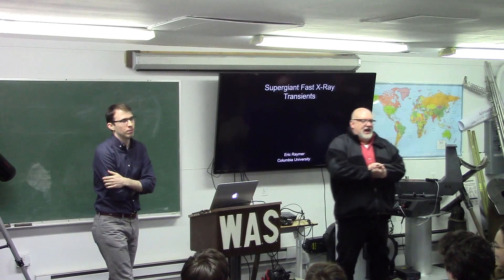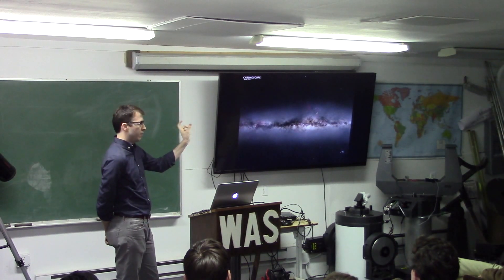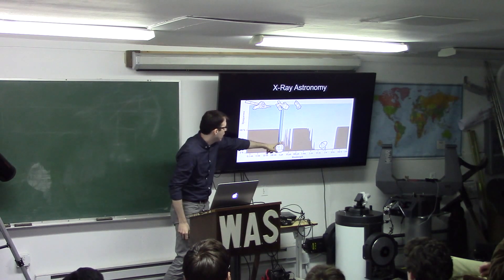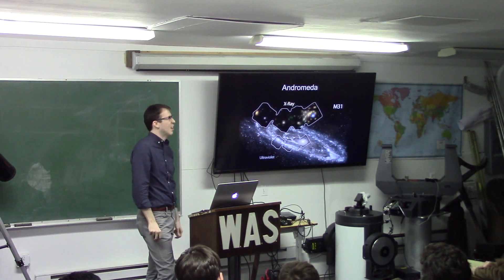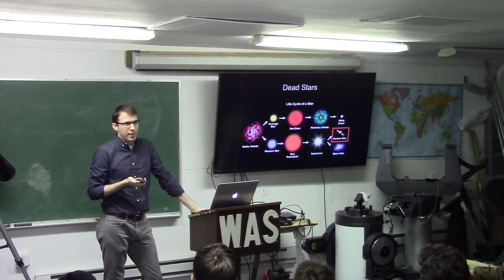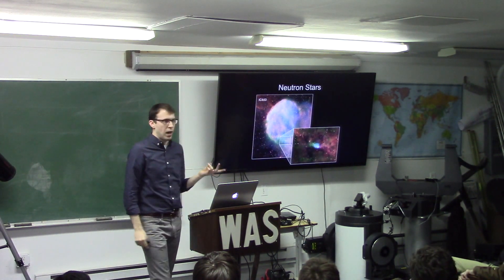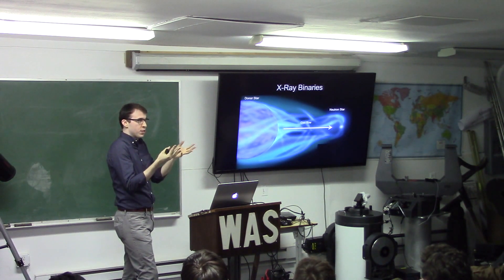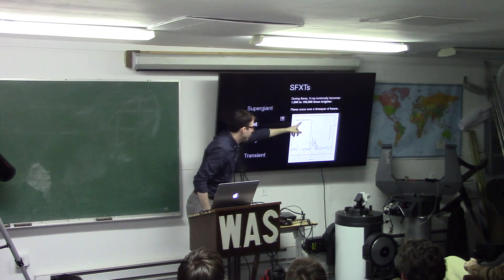Eric Raymer, Columbia University - Supergiant Fast X-ray Transients - 2/16/16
When black holes or neutron stars are in binary systems, they can sometimes eat material from their companion stars. This behavior is interesting because as the gas falls onto the surface of the black hole / neutron star, it’s heated to the point where it emits extremely luminous X-ray flares.

Observers are watching these flares with satellites such as XMM-Newton, INTEGRAL and Chandra. In the case of Supergiant Fast X-ray Transients, the flares are much faster and much brighter than we would expect, and we don’t know why!